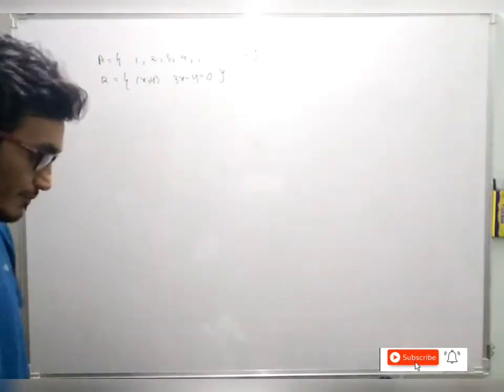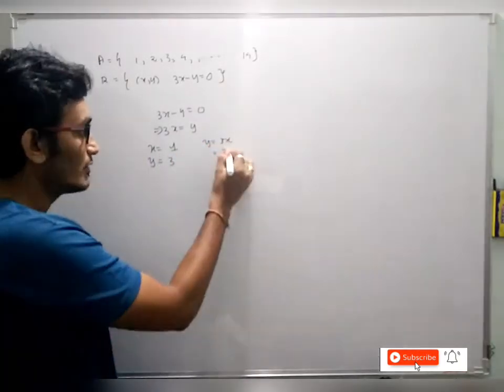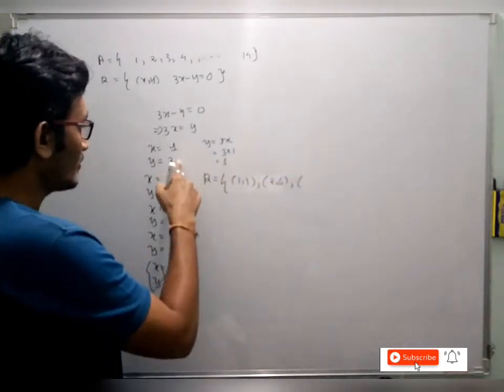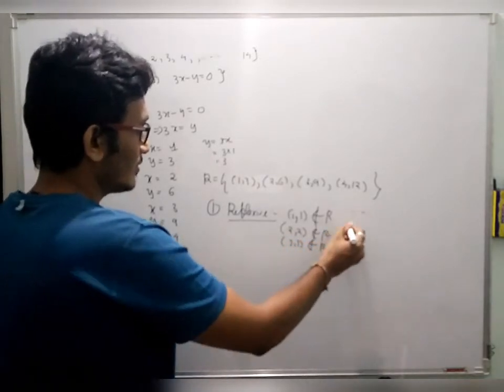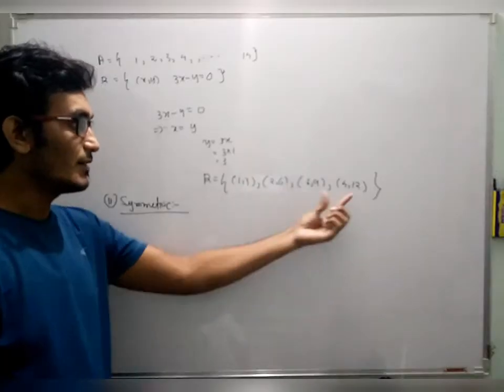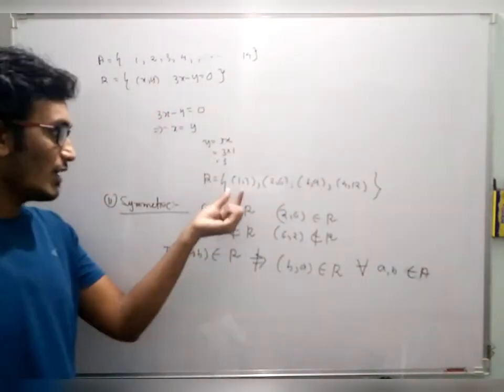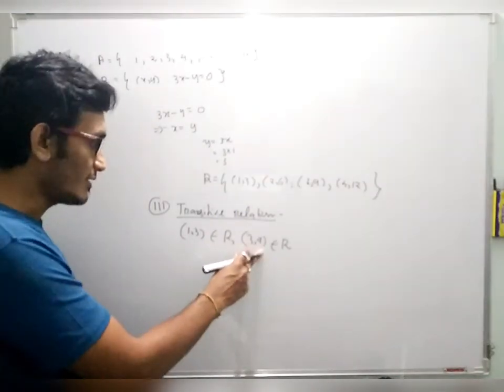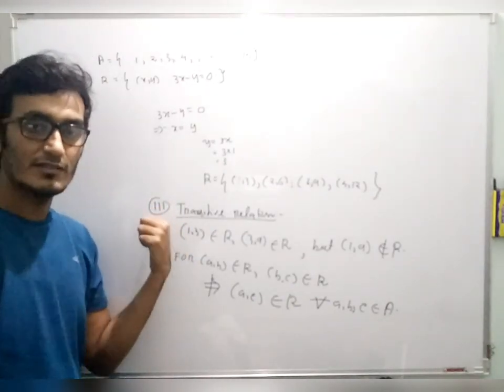SOLUTION | RELATIONS & FUNCTIONS | CLASS12 | CBSE